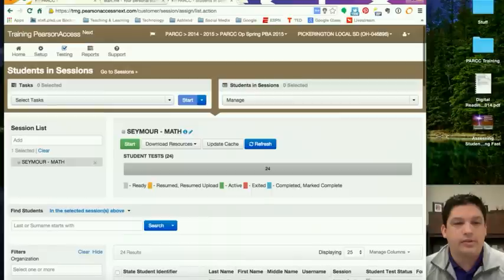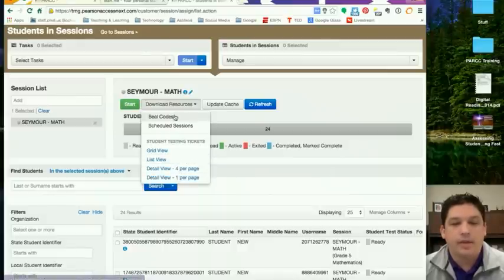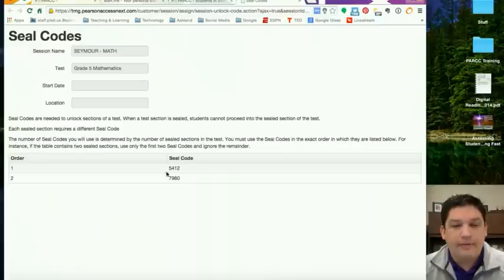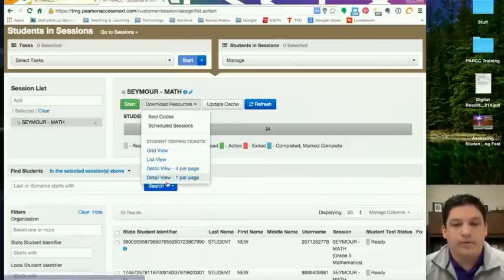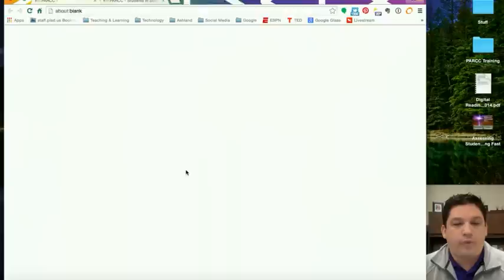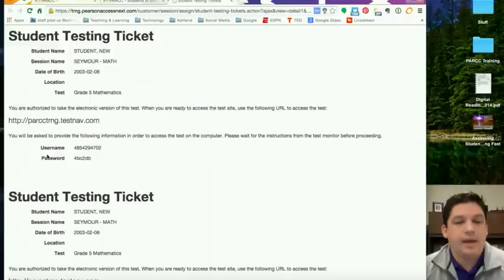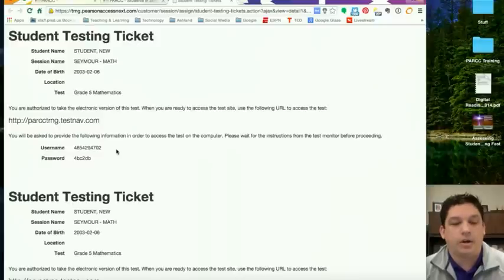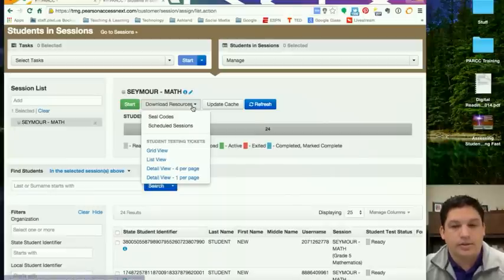PARCC Administration - Part 3 - Printing Information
PARCC Administration for Ohio in Spring 2015